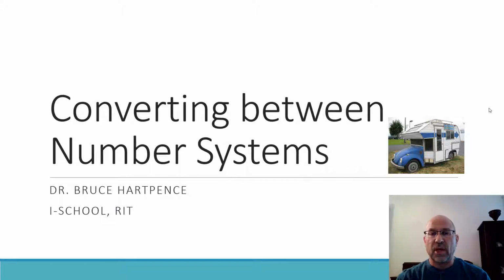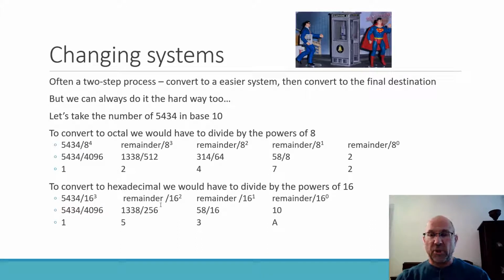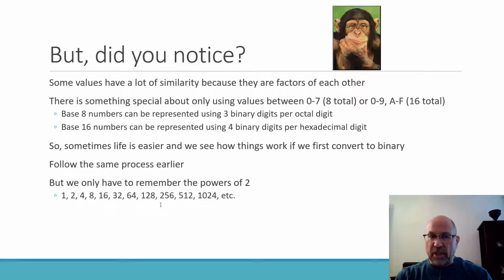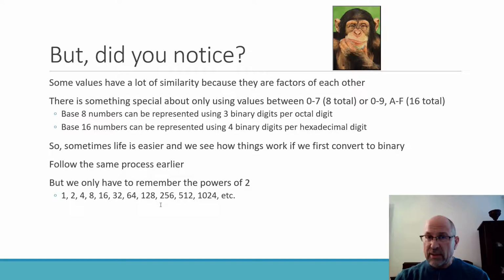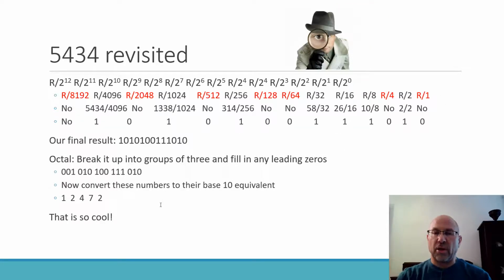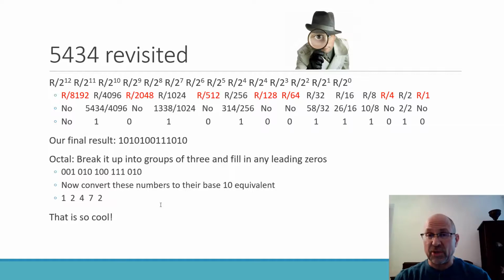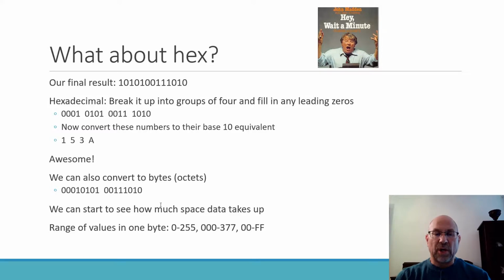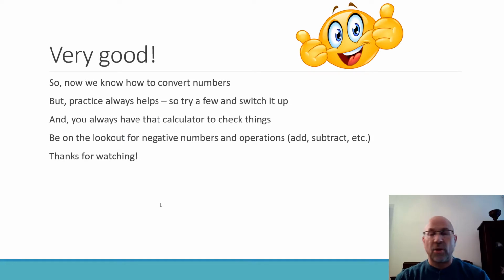Converting between computer number systems like binary and base 10!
In this video we see how to convert to octal, hexadecimal and binary from base 10 numbers. We also find a shortcut for conversion from binary to octal and hexadecimal.